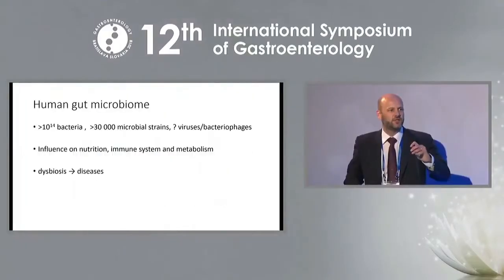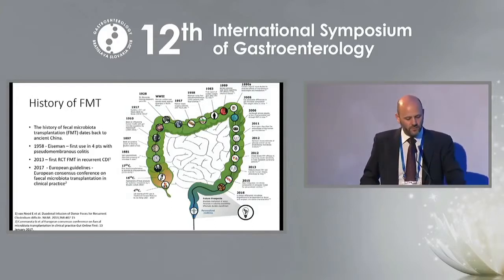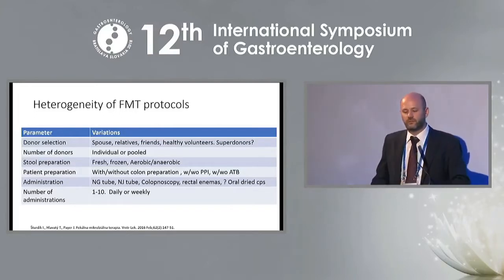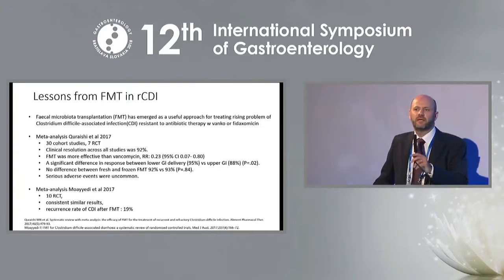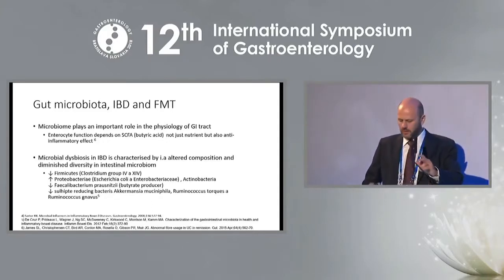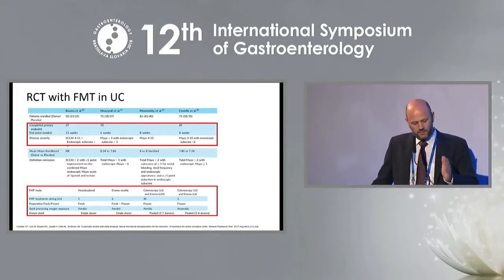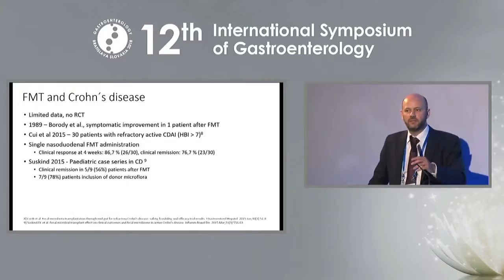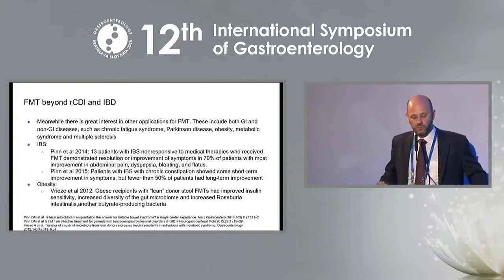Fecal microbiota transplantation as a novel treatment of digestive diseases (Tibor Hlavaty)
Tibor Hlavaty
Fecal microbiota transplantation as a novel treatment of digestive diseases

12th INTERNATIONAL SYMPOSIUM OF GASTROENTEROLOGY
Bratislava, Slovakia, 24–26 May 2018